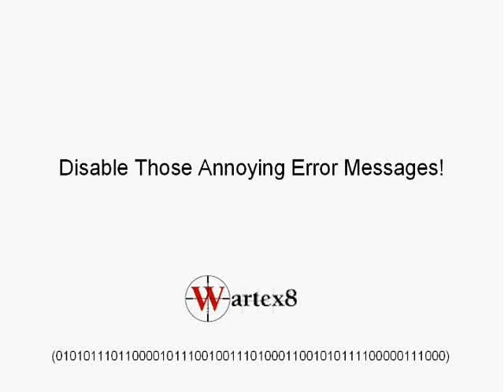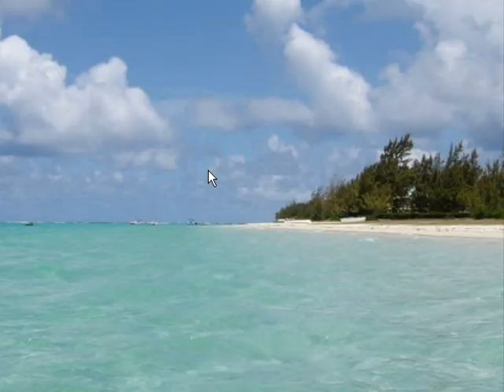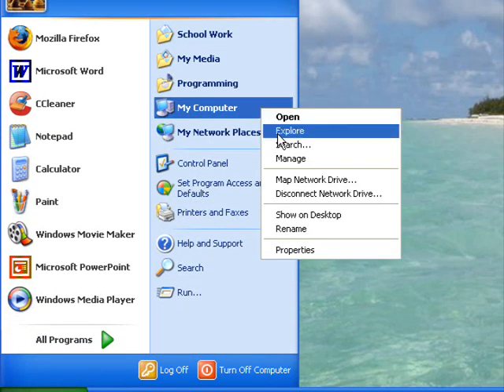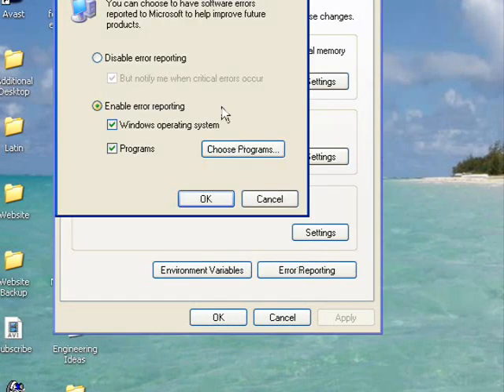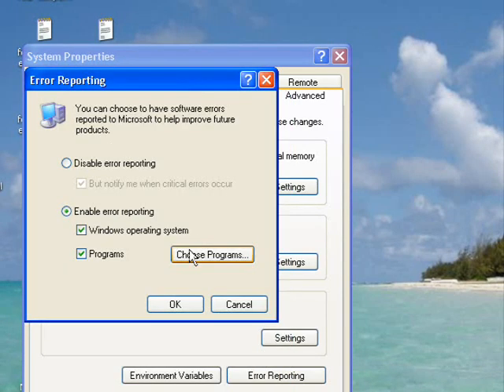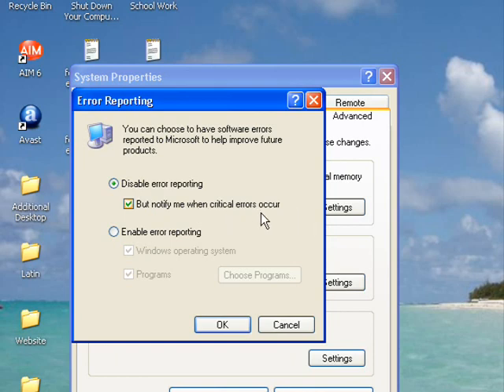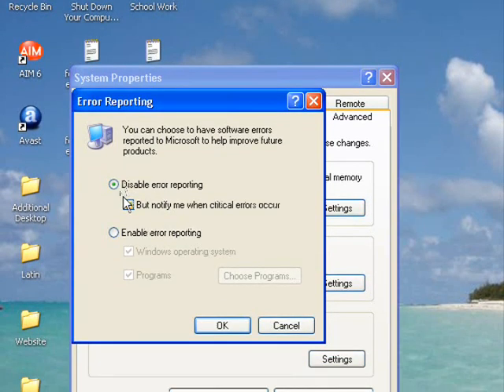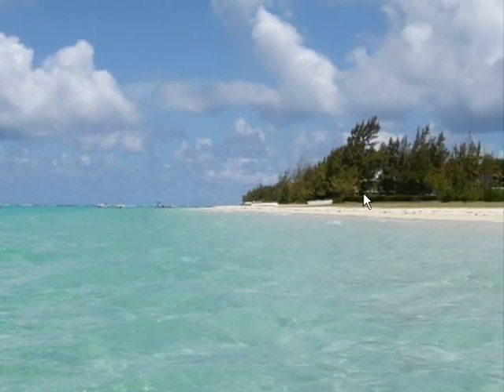Disable Those Annoying Error Messages!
This is a short tutorial showing you how to disable error messages that pop up every time an application fails or runs into a problem. To disable error reporting go start - (right click) my computer - properties - advanced tab - Error Reporting and select the option "disable error reporting". Chances are I will make more videos in the future you will also like.
~wartex8